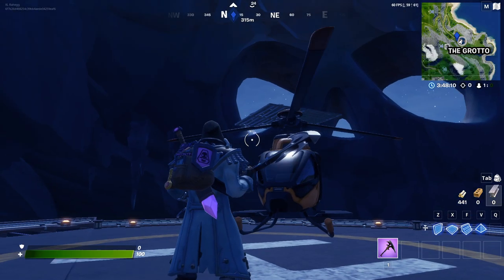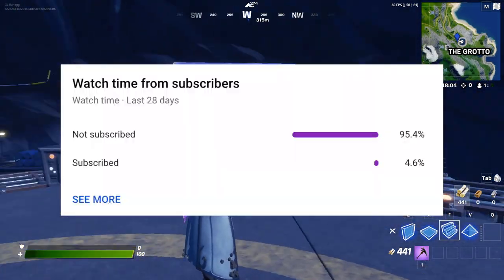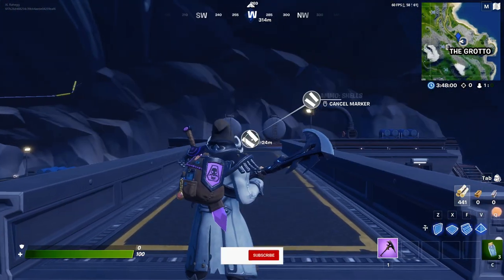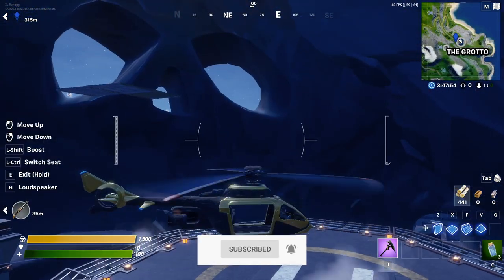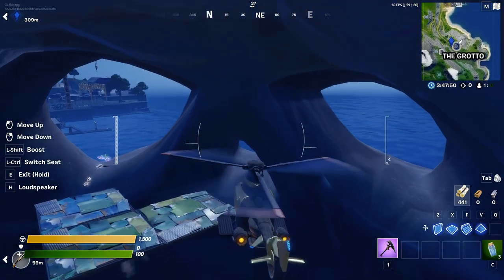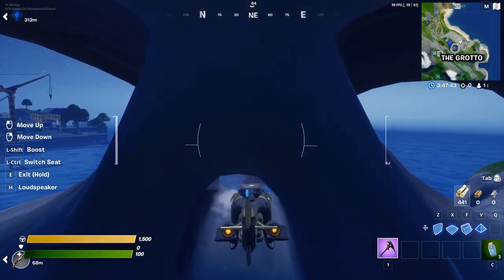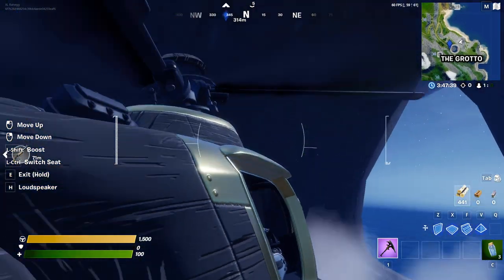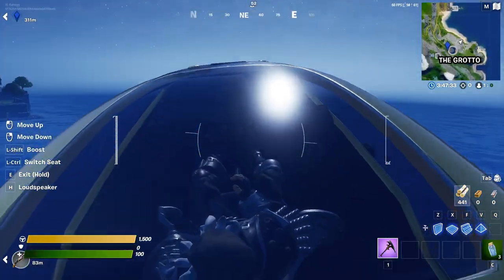*NEW* How to do the **UNDER THE MAP** Glitch at the GROTTO in Fortnite!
sub for more fortnite glitches